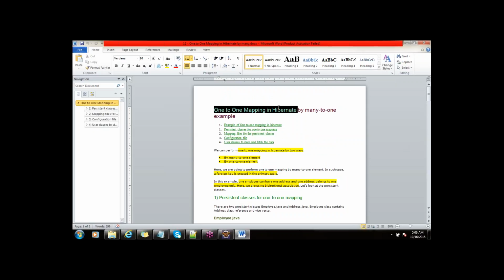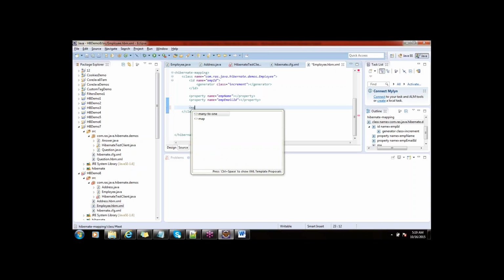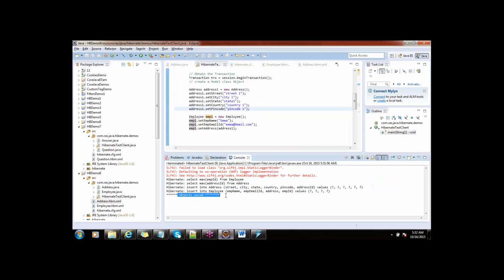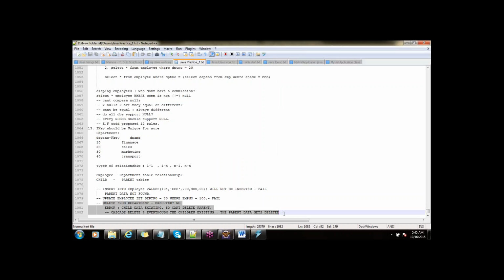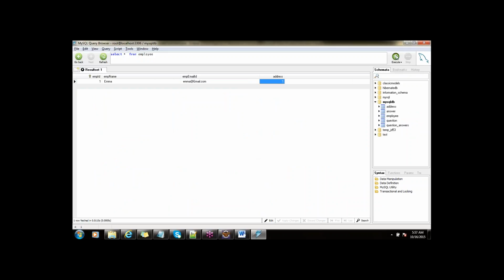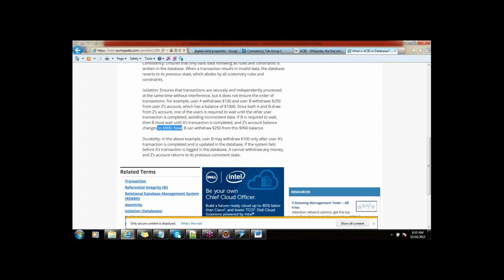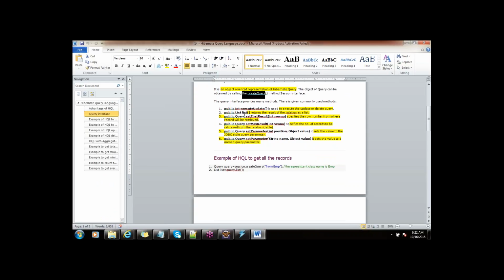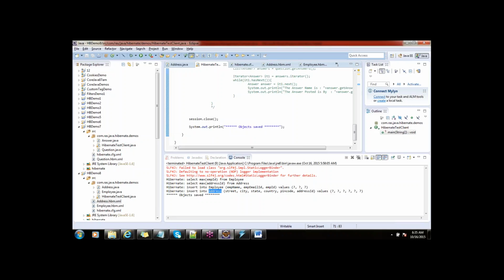Hibernate tutorials - Part 10